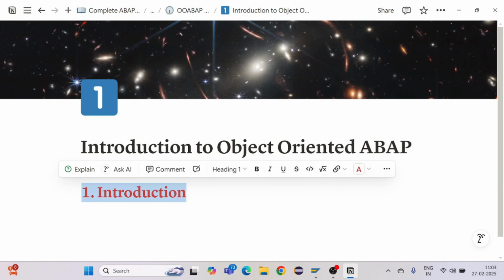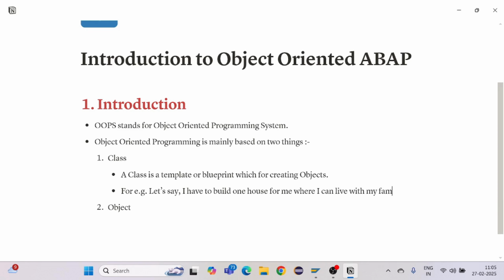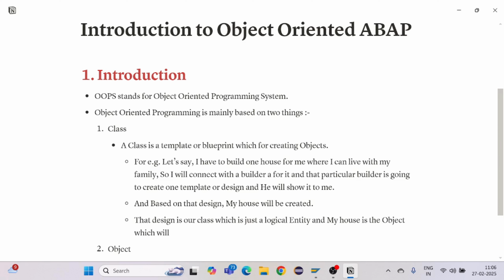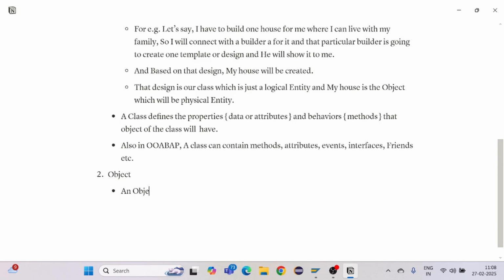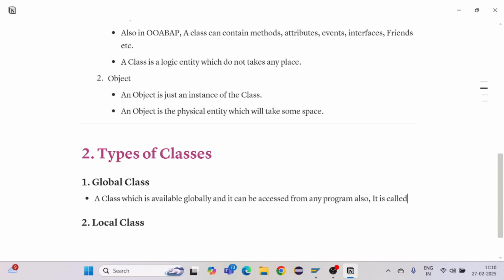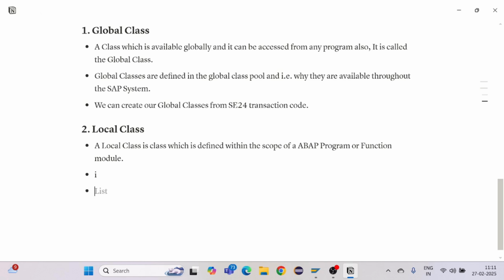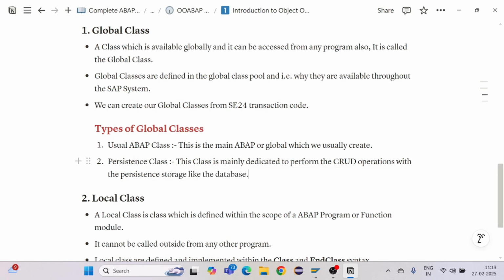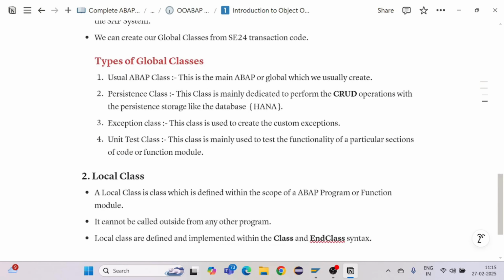1. Introduction to Object Oriented Programming in ABAP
🌟 Introduction to Object-Oriented Programming (OOP) in ABAP | SAP ABAP OOPS Explained 🚀

🔹 Are you ready to master Object-Oriented Programming (OOP) in SAP ABAP? 💡 In this video, we dive into the fundamentals of OOP, explaining how it enhances modularity, reusability, and scalability in ABAP programming! 🎯

📌 What You’ll Learn:
✅ What is OOP and why it's important in ABAP? 🤔
✅ Key OOP Concepts – Class, Object, Methods, Attributes 🏗
✅ Understanding Encapsulation, Inheritance, and Polymorphism 🔄
✅ Real-world examples to simplify learning 🎓
✅ Practical hands-on demonstration with coding 🖥

🔍 Whether you’re a beginner or looking to sharpen your ABAP OOP skills, this video will set a strong foundation for your journey! 🚀

📺 Watch Now & Start Learning! 🎬